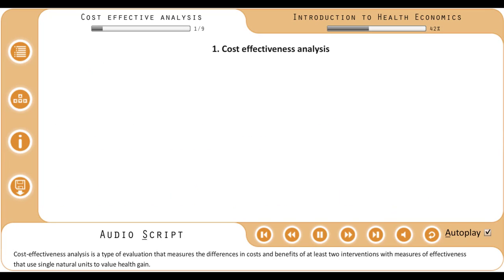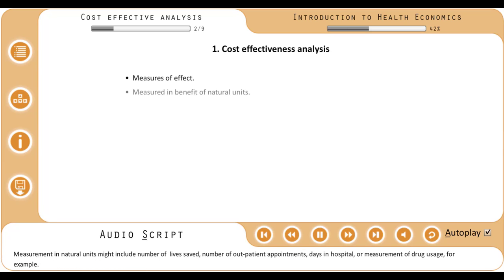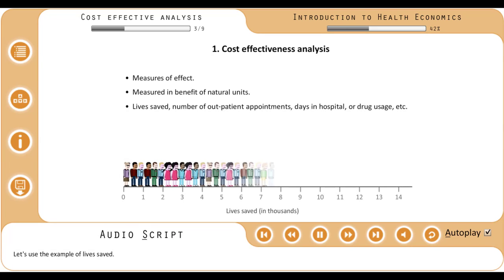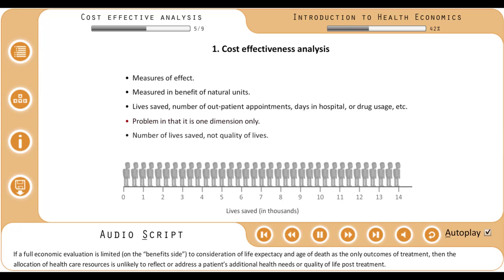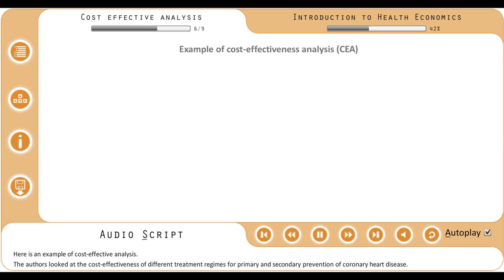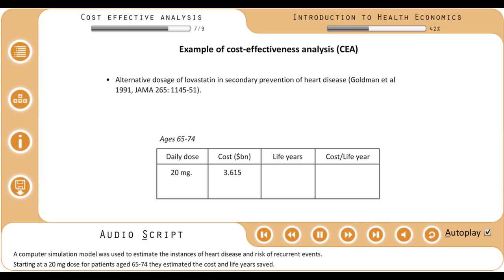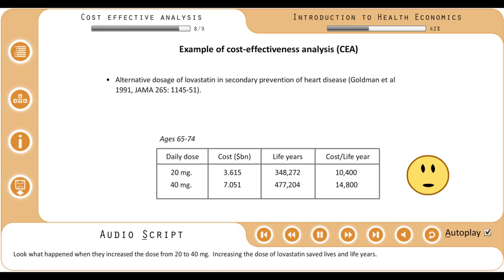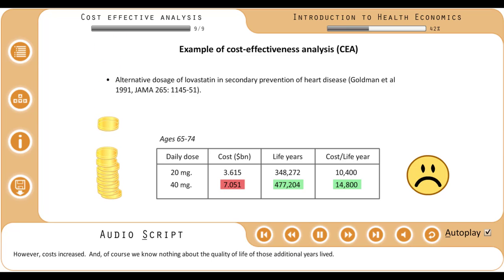Cost effectiveness analysis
This video describes cost effectiveness analysis, which is a type of full economic analysis. The video is a screencast of a section of an online learning module on health economics. Materials for this module have been developed in collaboration between the University of Portsmouth, Cochrane UK and members of the wider Cochrane community. The development of these materials has been funded by Cochrane, the Higher Education Innovation Fund (University of Portsmouth), and the Faculty of Science, University of Portsmouth.

Lead programmer: Will Maltby. Lead storyboard developer for the module: Ian Shemilt, Luke Vale and Ann Dewey. With additional input from: Jerry Collingwood, Tara Dean, Amy Drahota, Carolyne Jacobs, Sally Kilburn and Marialena Trivella. Voice-over: Rebecca Harris. Video animations and additional graphics: Rob Shaw of Frank Floyd Animation. Methodological peer review and input: Ian Shemilt, Luke Vale and Miranda Mugford. Thanks to all those who helped with piloting and provided feedback on their experiences.